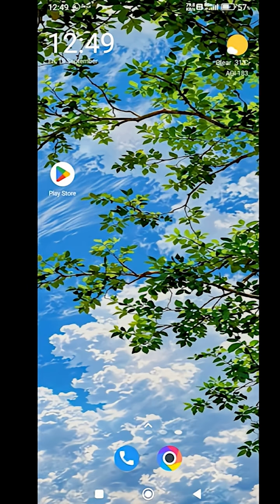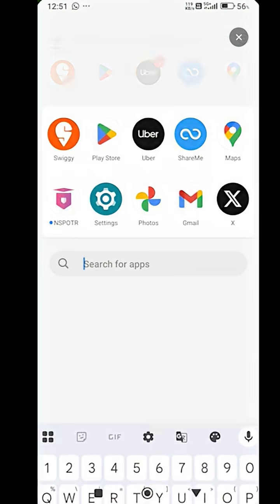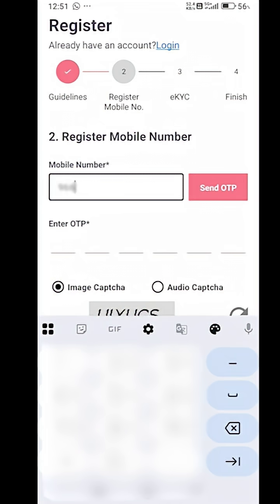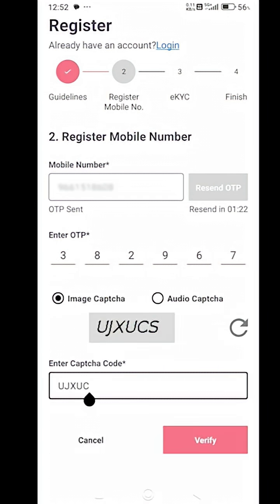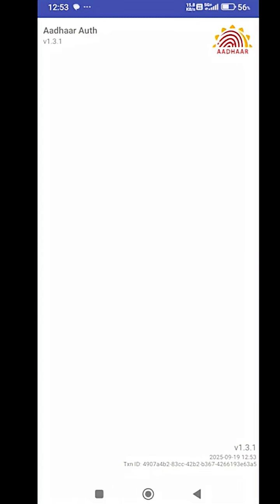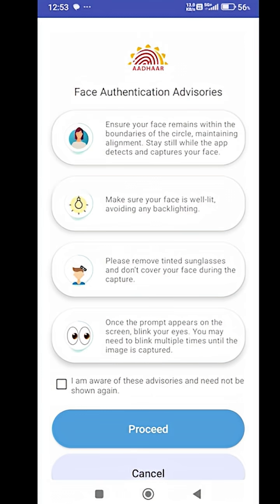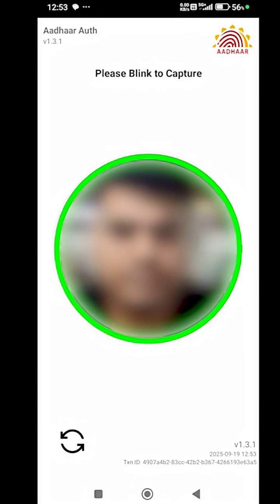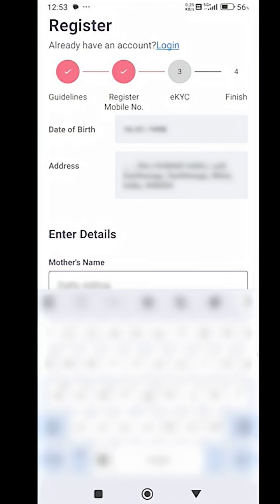How to Generate OTR Number on NSP OTR App | Step by Step Guide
In this video, we explain how students can easily generate their OTR (One Time Registration) number on the NSP OTR App. The OTR number is mandatory for applying to scholarships on the National Scholarship Portal.